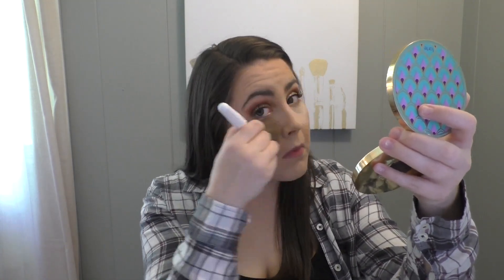Elf Camo Concealer Versus Tarte Shape Tape Concealer-- All Day Wear Test